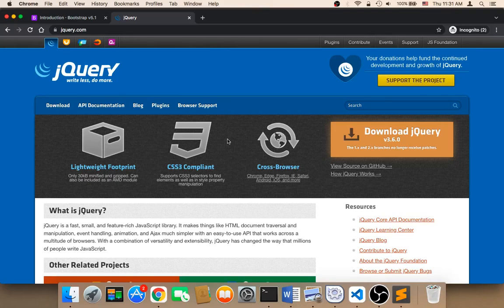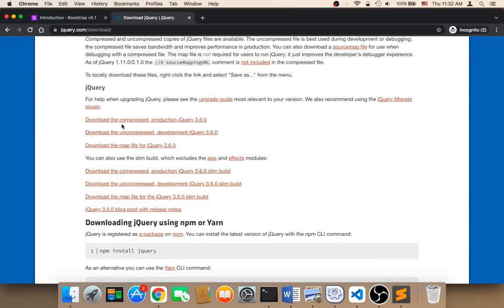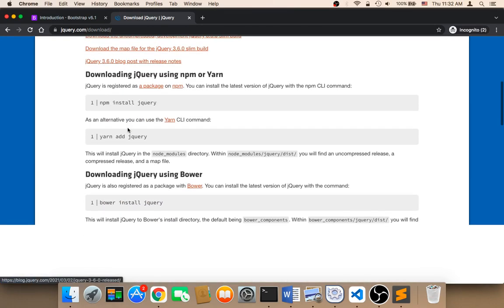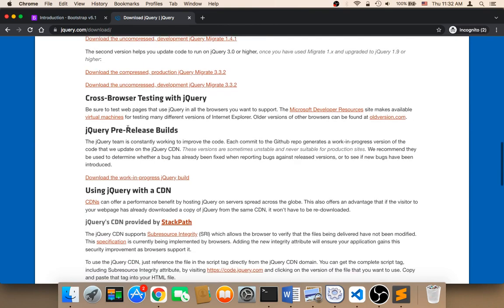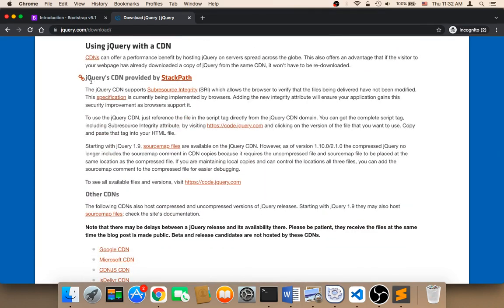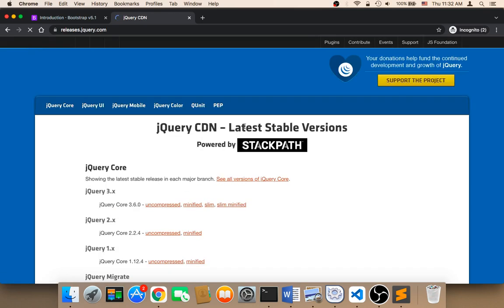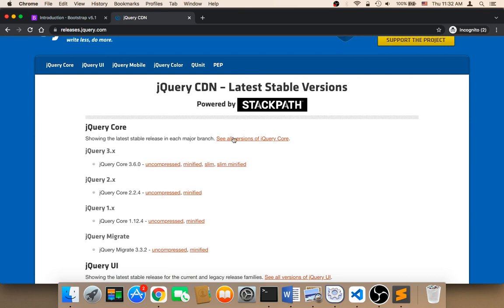Create Employees Management System Using PHP - Part 11